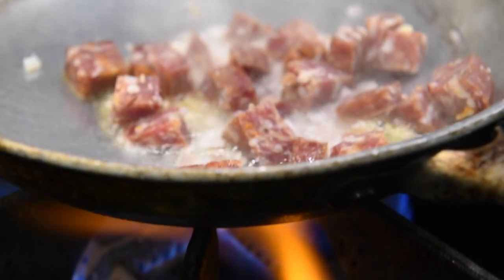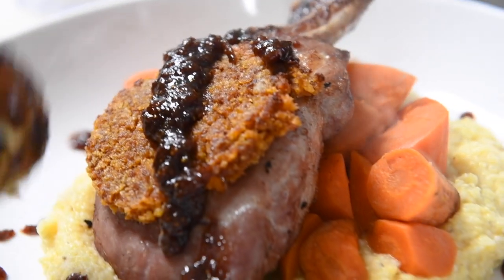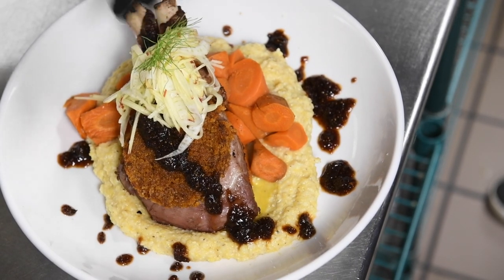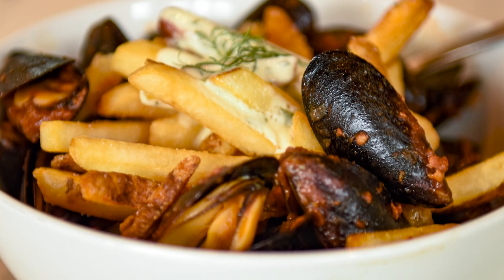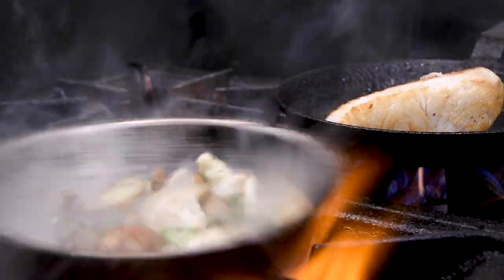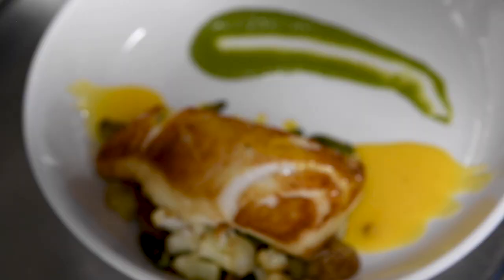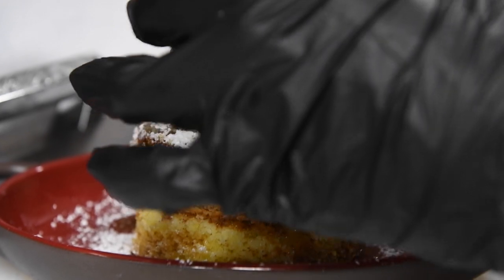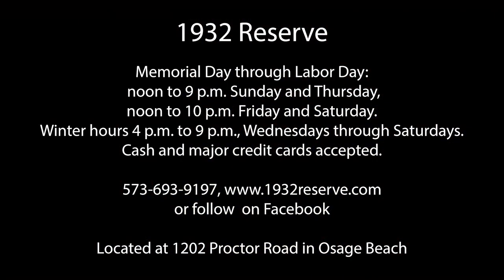1932 Reserve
Take a ride with Rural Missouri to revisit a Lake of the Ozarks classic. 1932 Reserve Managing Partner Mark Spears invites you to pull up a chair at the upscale casual restaurant for the signature Chilean Sea Bass.